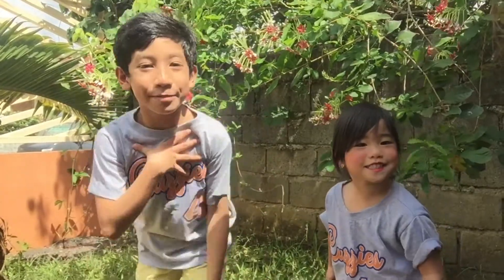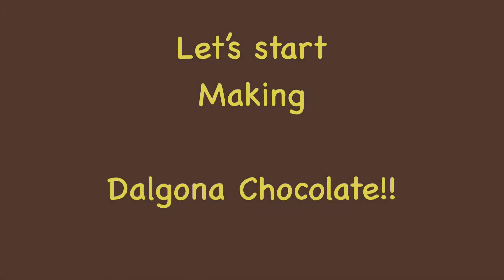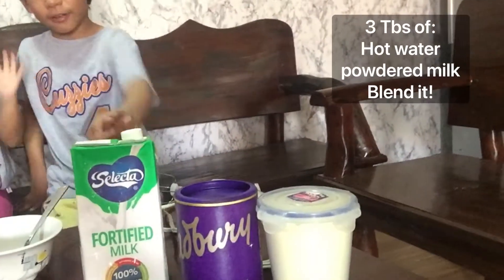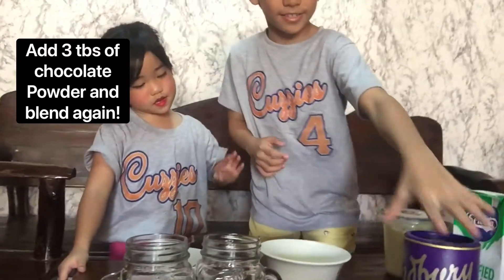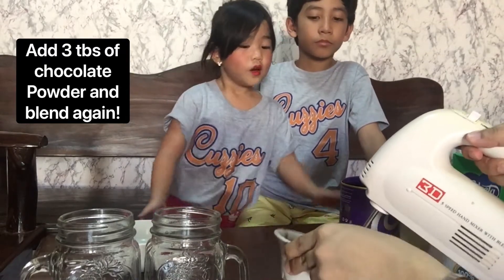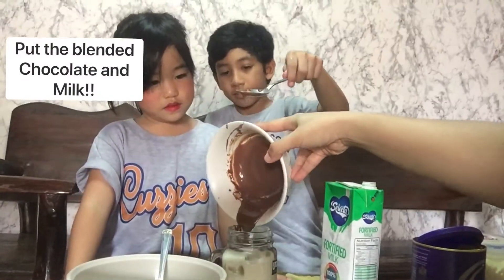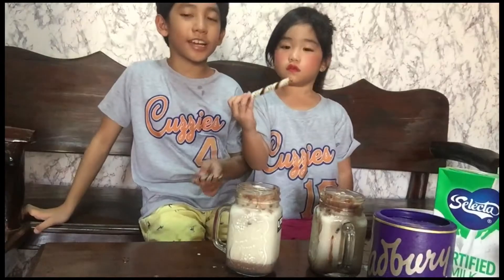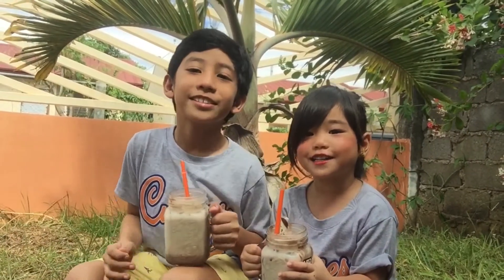Dalgona Chocolate!!!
For those who dont drink coffee, this is a must try!!!